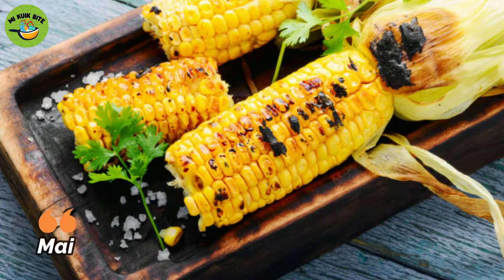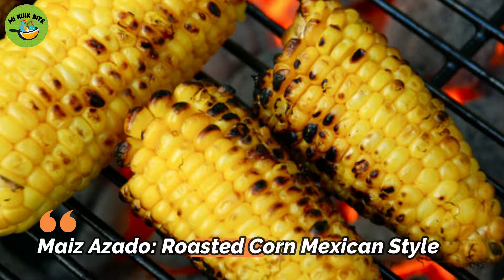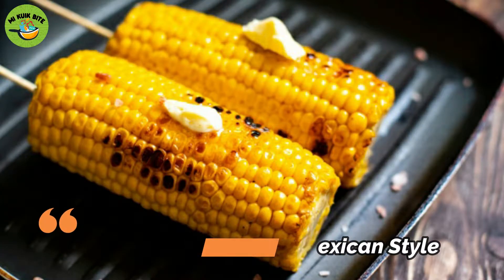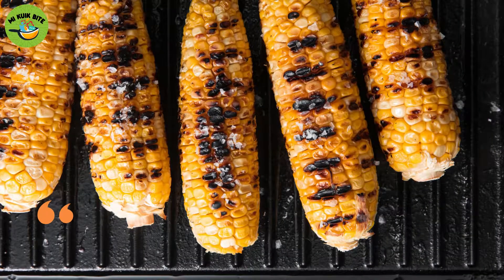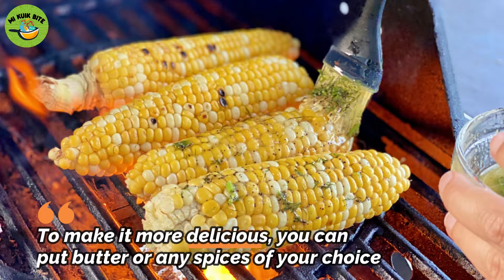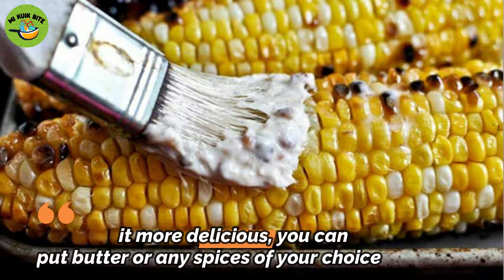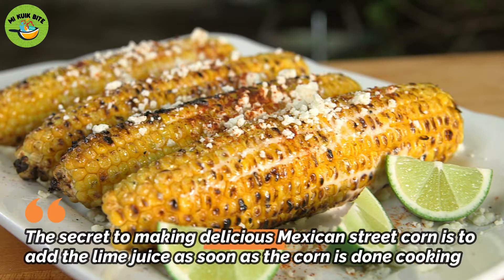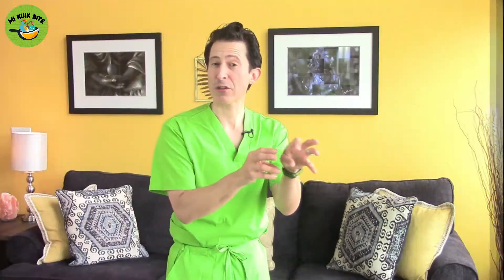Have you tried MAIZ ASADO?!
In Mexico, you can find this delicious grilled corn on the cob at street fairs and carnivals. The corn is dipped in a Mayonaise mixture and sprinkled with cotija cheese. It is messy but so much fun to eat. Just have plenty of napkins on hand. (Ref. Justapinch.com)

ENGLISH VERSION
Health, Spice and Life Show

VERSIÓN EN ESPAÑOL
 La Hora Super Latina